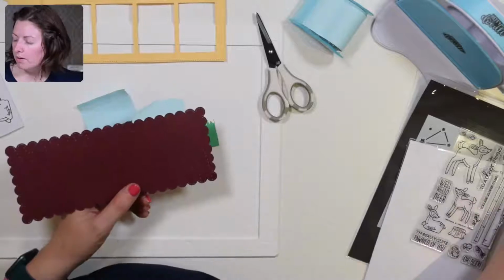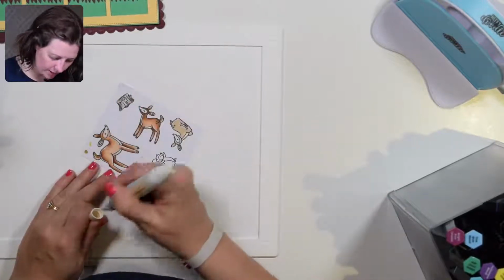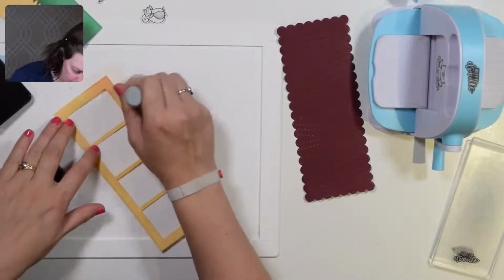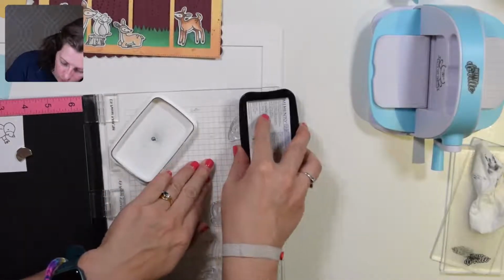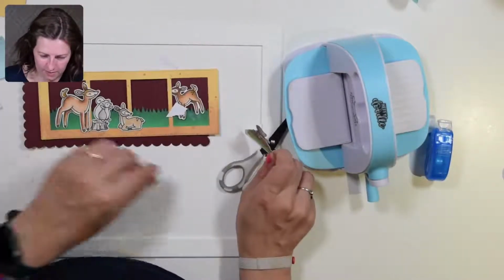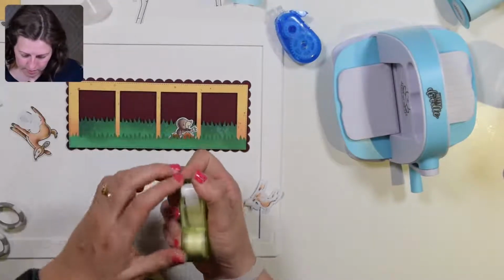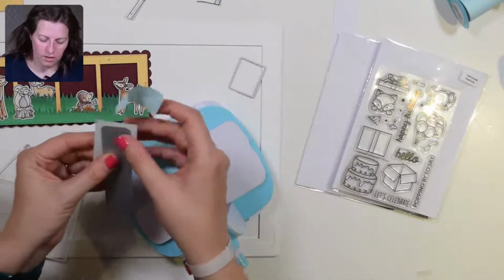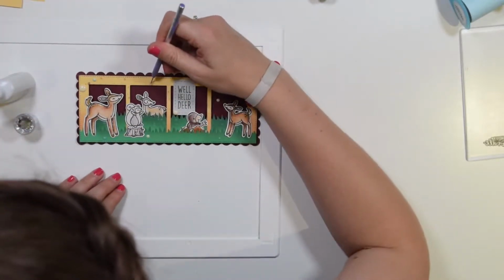Come Craft With Me - Live Paper crafting and card making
Join me at 9pm (UK time) every Friday for some live card making, crafting and chatting! I'll be making one, two or three cards from start to finish!

By Lesley Oman @HungryHeffy, owner of @heffydoodle

By Lesley Oman @HungryHeffy